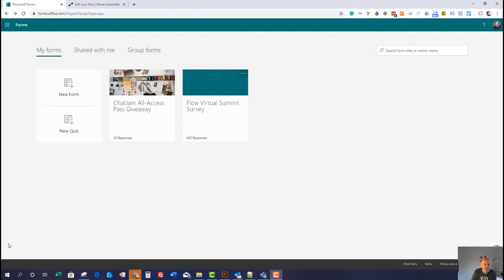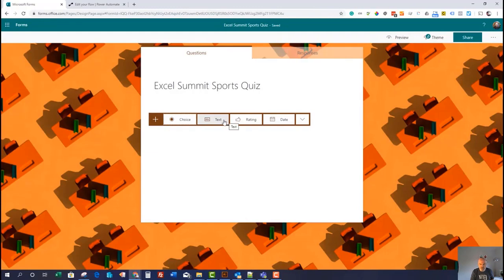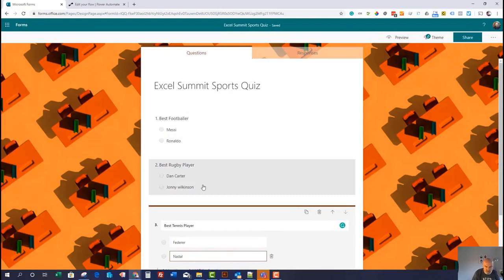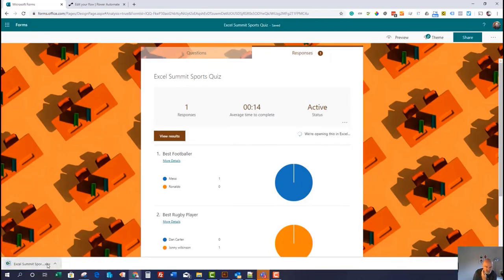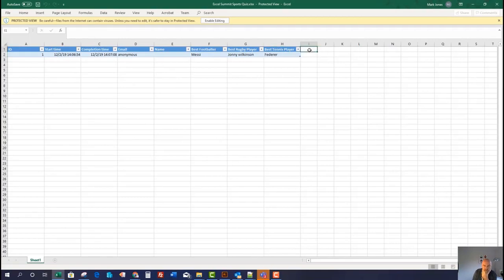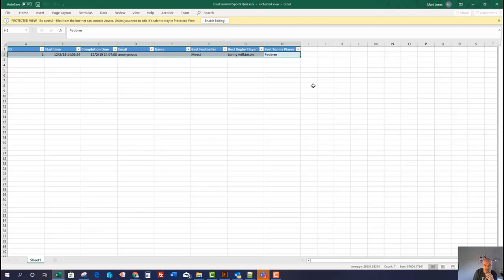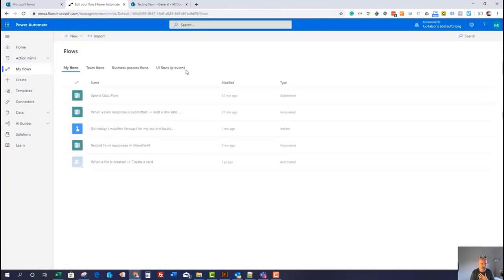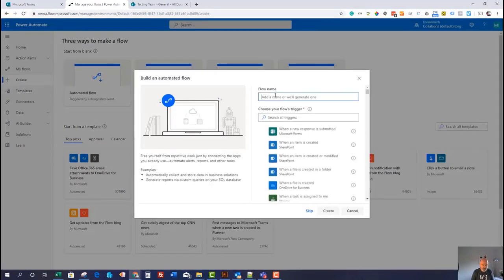How to sync Microsoft Excel with Microsoft Forms responses (using Power Automate)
In this tutorial, we show you how to automatically add a response from MicrosoftForms into MicrosoftExcel. Awesome if you want to share the responses with your team in MicrosoftTeams.